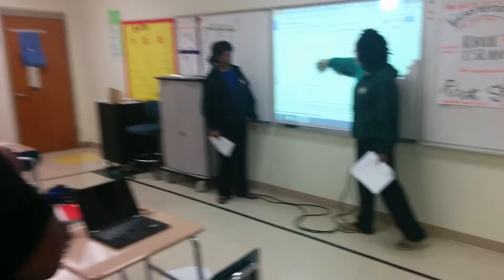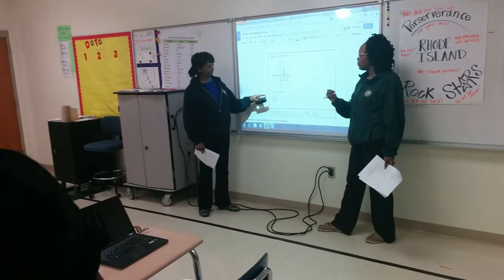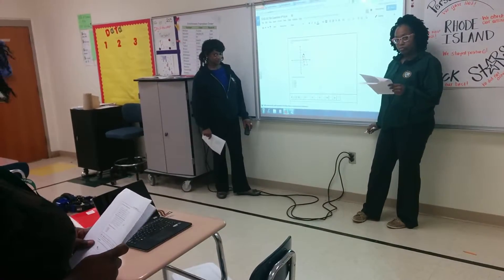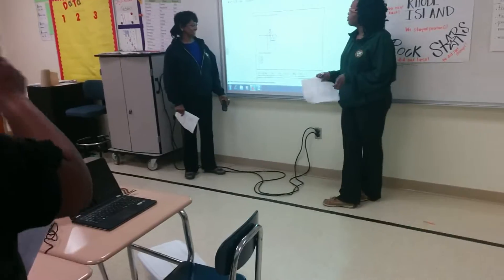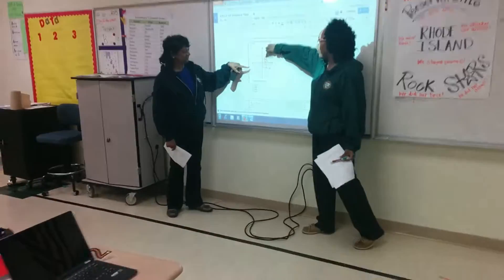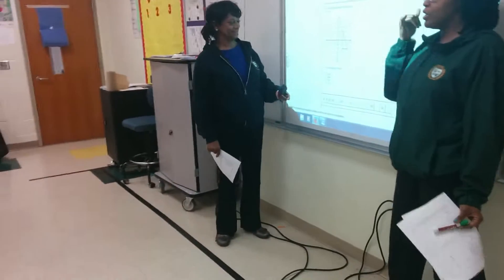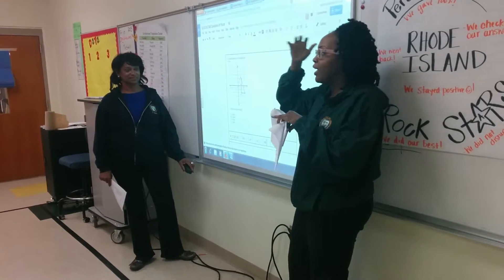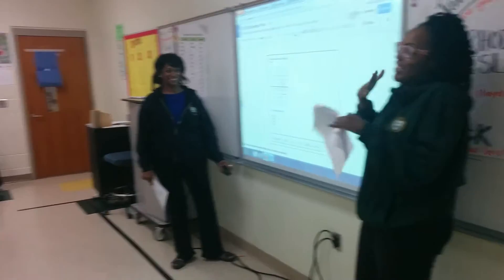Data Day 3 Group 2 presentation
6.NS.7 and 8